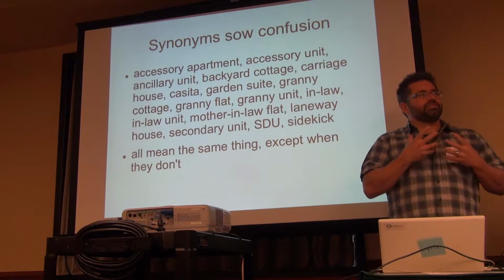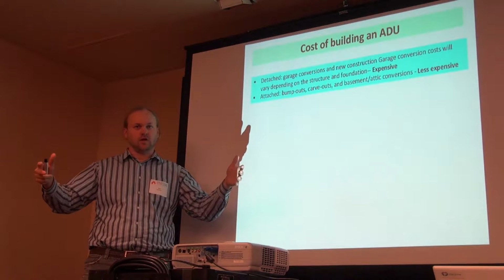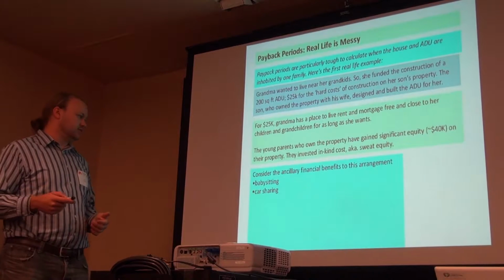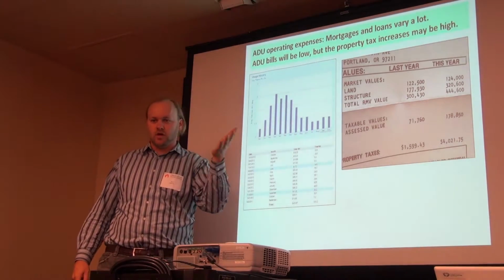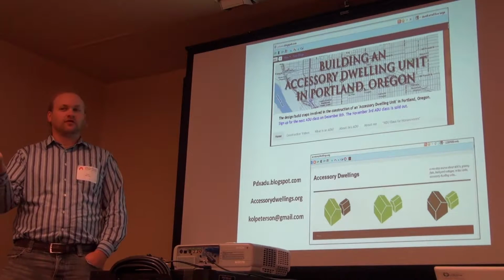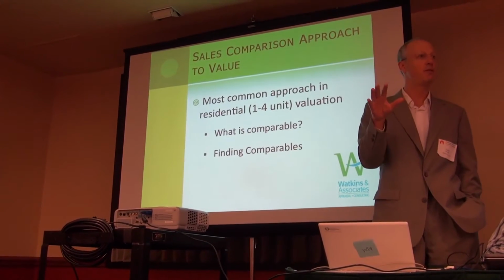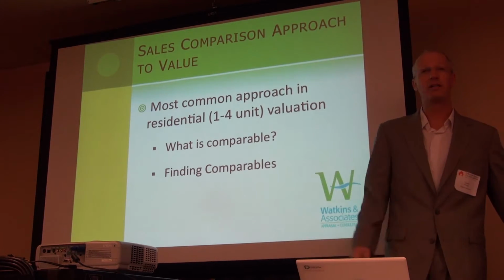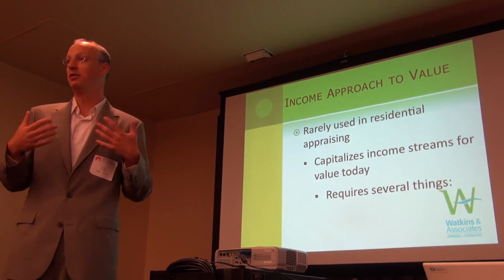Financing the ADU Session at Build Small | Live Large